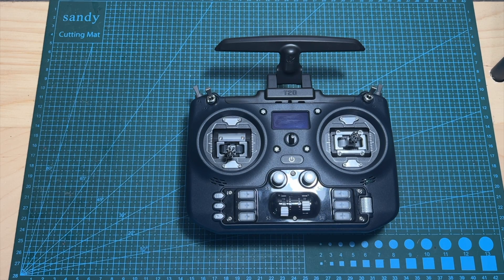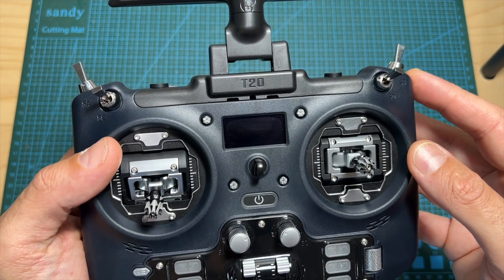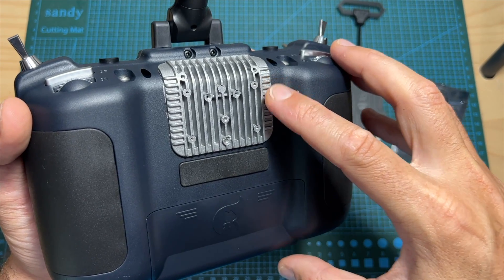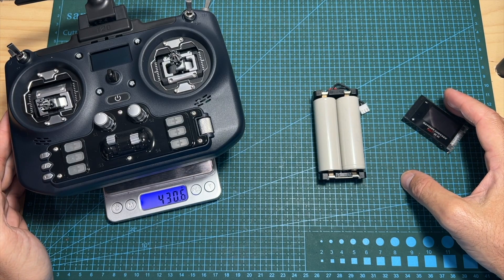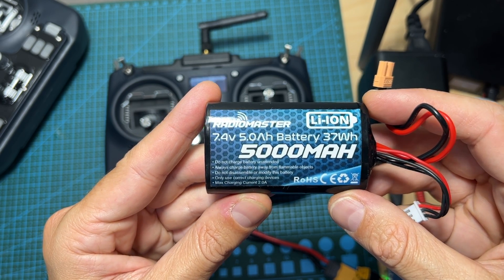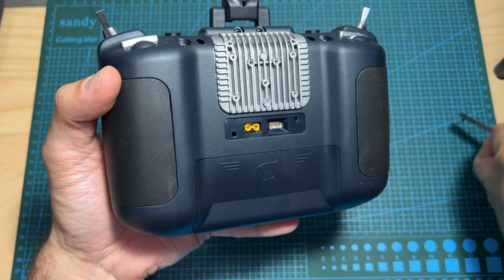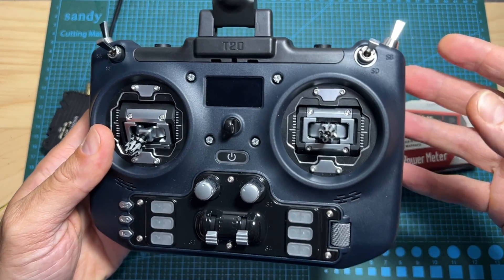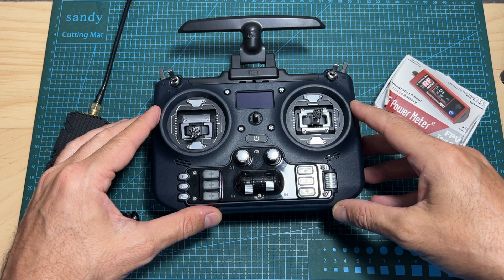Jumper T20S / T20 1W ELRS Radio Controller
╠╗║╚╝║║╠╗║╚╣║║║║║═╣ I Really Appreciate Your Support!
Description:

JumperRC T20S ExpressLRS ELRS 2.4GHz/915MHz Hall/RDC90 Sensor Gimbal Full Size EdgeTX Radio Transmitter for FPV RC Racer Drone Airplane Car Boat - 2.4GHz Hall Gimbal

Brand: JumperRC
Model: T20S
MCU: STM32F407ZET6
Screen size: 1.3" OLED (resolution 128*64)
Voltage: 6-8.4V
Rocker Stick Size: Standard
Gimbal size: Standard full size gimbal
Gimbal sensors: RDC90 / Hall (Optional)
Built-in RF: ELRS (915MHz/2.4GHz) (Optional)
Transmission power: max 1000mw
Antenna interface: SMA
External module interface: reserved (1.25mm-5P)
External module power supply: XT30 (2S2A output)
SD card: Chip-based internal (officially recommended by EdgeTX)
Working voltage: 6-8.4v
Battery: 21700*2 (not included)
Power Output: Maximum 1W
Size: 185*188*68
Weight: 448g (battery not included)